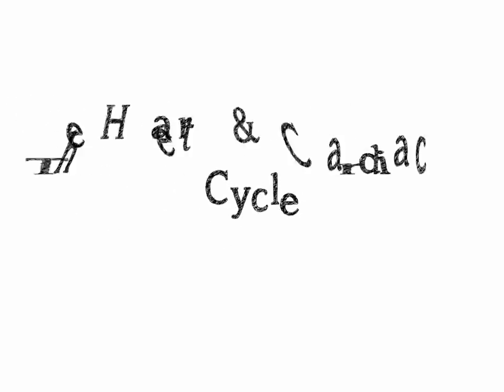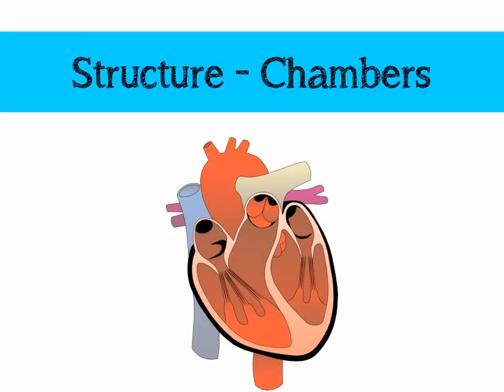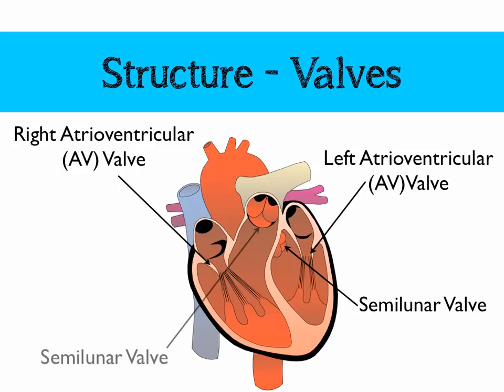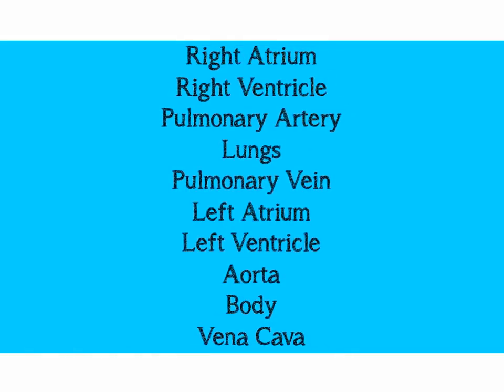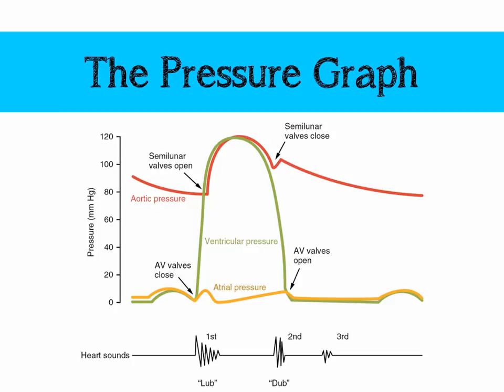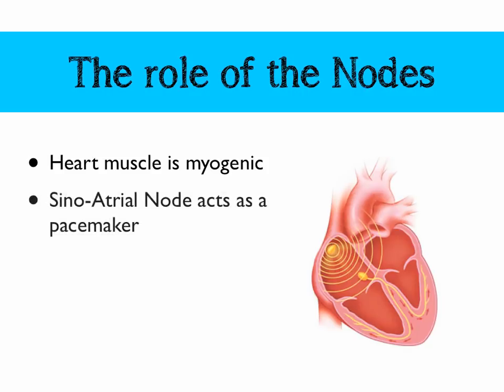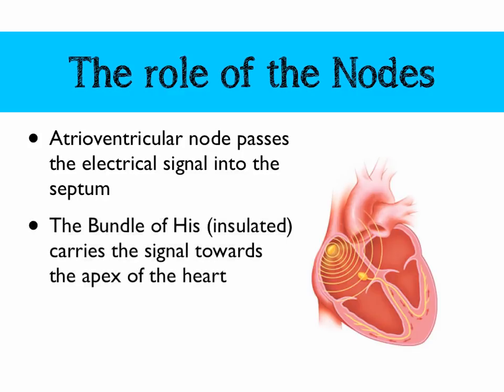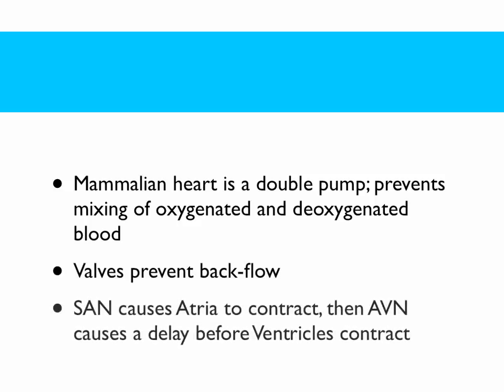The Mammalian Heart & Cardiac Cycle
Revision video for AQA AS Biology Unit 1 - Biology & Disease.

In this video, we look at the Heart; it's structure and the importance of valves. We also look at the cardiac cycle; along with the role of the nodes.

This is a difficult topic; and it's quite an intense video, so it might be worth viewing this in stages.